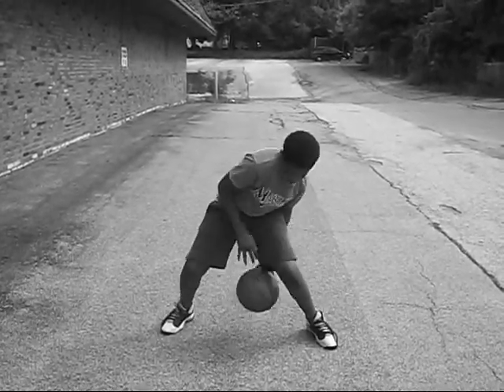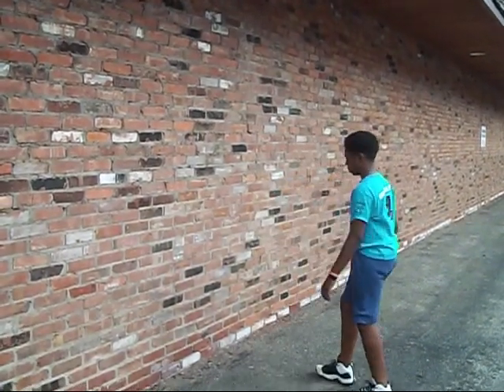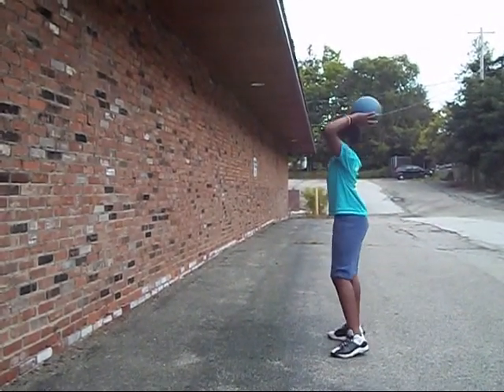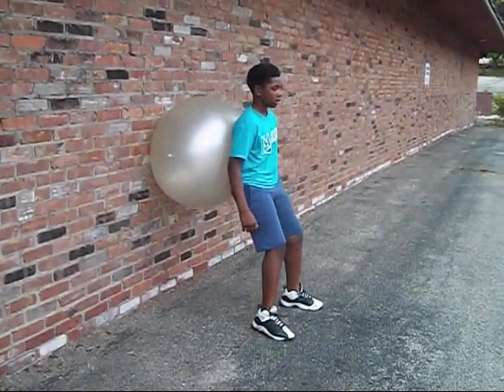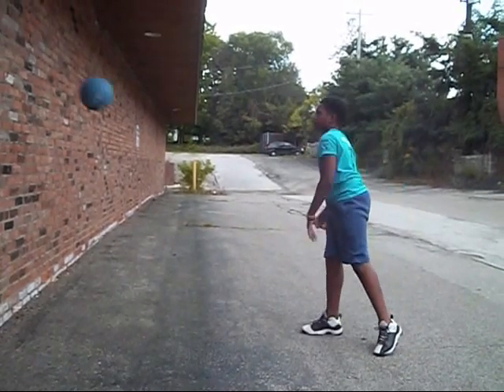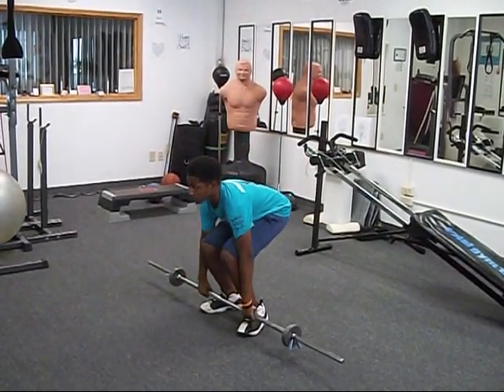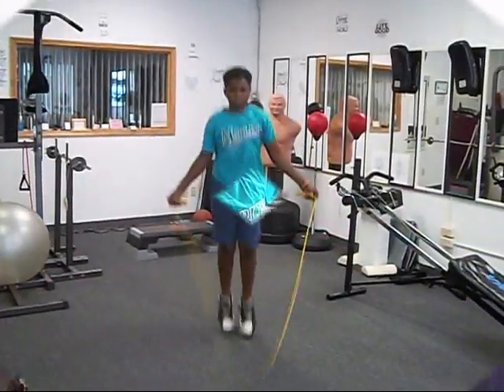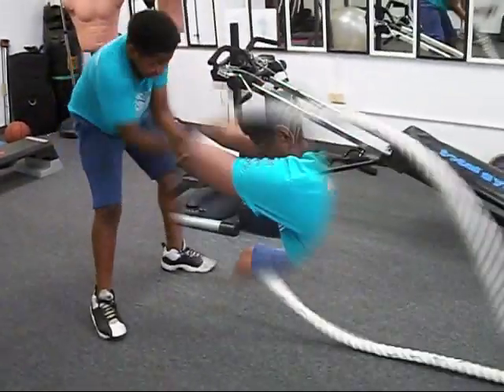Training my 13 year old athlete client.